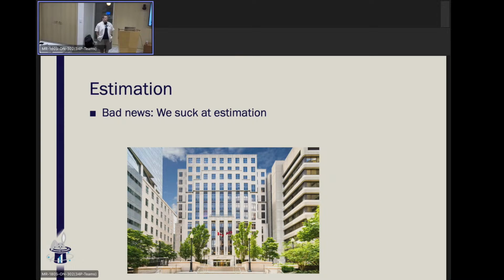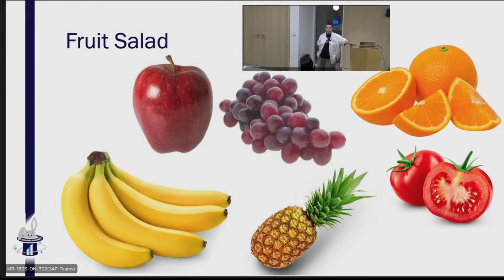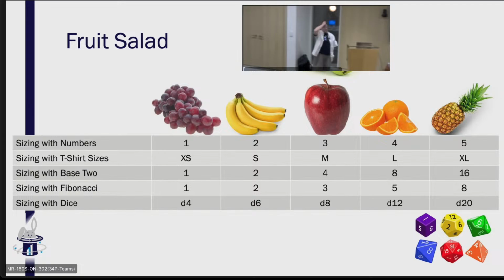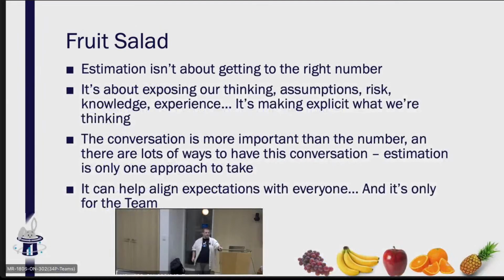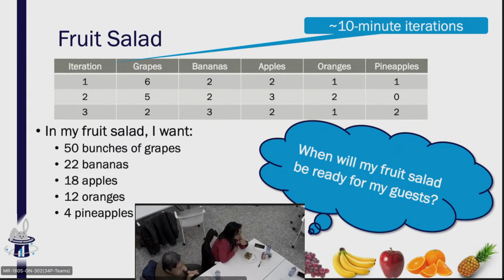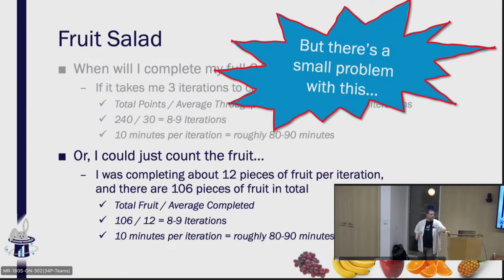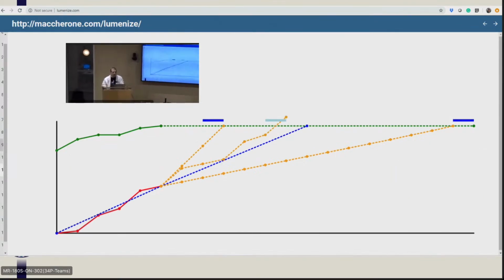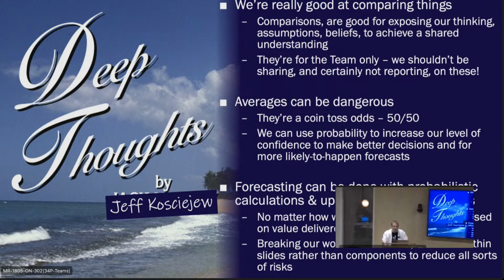Meetup Mar/8: Estimation & Forecasting... With Fruit Salad?!?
March 2023 Meetup (In Person!) with Jeff Kosciejew

Estimation and Forecasting are often viewed as difficult activities. But they don't have to be. Join Jeff for a somewhat entertaining look at a simple intro to why and how we can estimate our work, and then answer the critical question of "when will it be done". You'll leave with some ideas you can implement with your teams and organizations the very next day to help create realistic alignments and expectations around the timelines for the delivery of value. In addition, we may discover that estimation and forecasting are actually two separate topics that serve two different purposes, and don't need to be connected at all. And even though we'll talk a bit about fruit salad, no culinary skills are actually required.